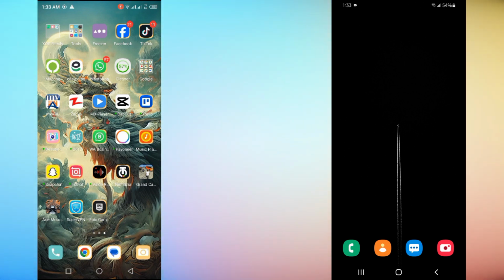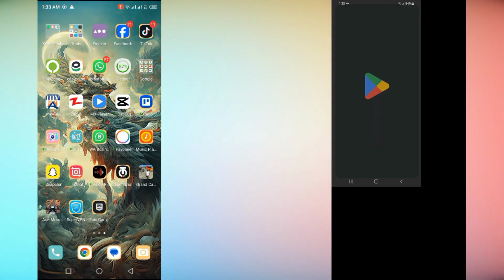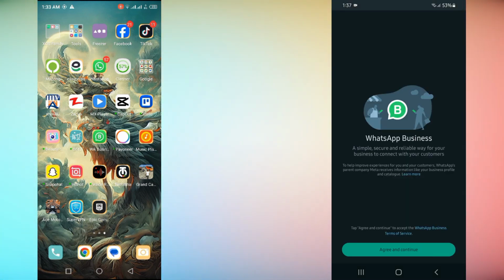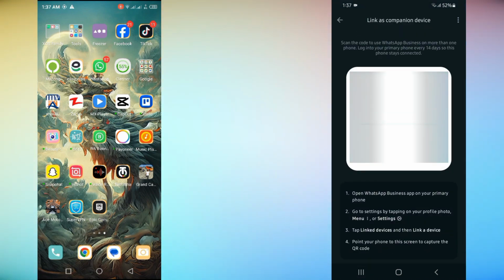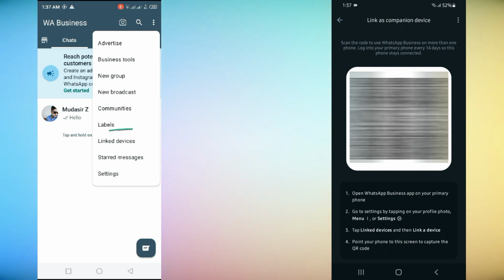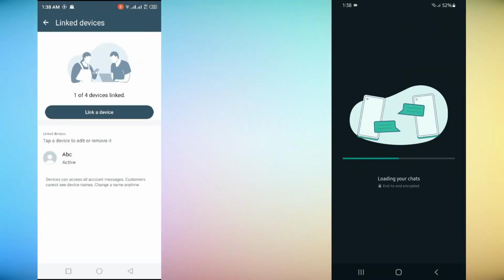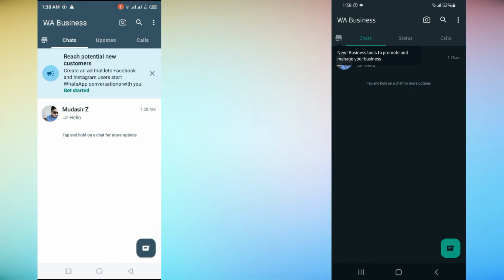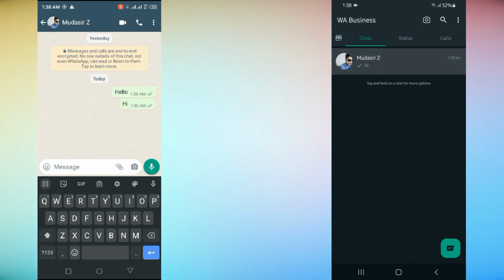How To Use Whatsapp In Two Phones With One Number | How To Use Whatsapp In Two Phones 2023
Are you tired of being confined to using WhatsApp on just one device? Do you long for the flexibility to seamlessly switch between your smartphone and tablet without missing a beat? Well, your wish is about to be granted! This video will unveil a revolutionary method that will let you use WhatsApp on two phones with one number simultaneously. 📱📱

No more logging out and back in – embrace the freedom of uninterrupted connectivity across all your devices. 🎉 Whether you're a busy professional juggling multiple tasks or simply want to expand your WhatsApp reach, this video is a must-watch. Discover the secrets to using WhatsApp on two phones and revolutionize your messaging experience. 🚀

Watch now and unlock the power of multi-device WhatsApp! 💥